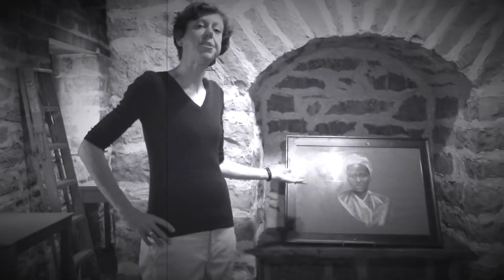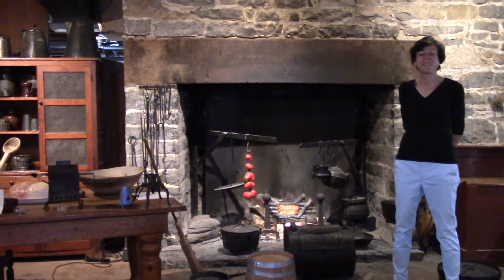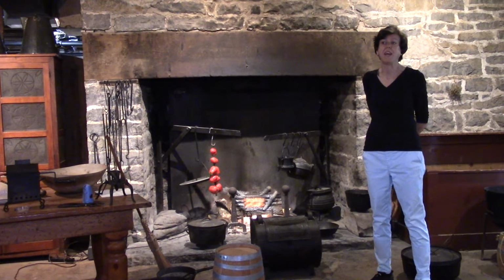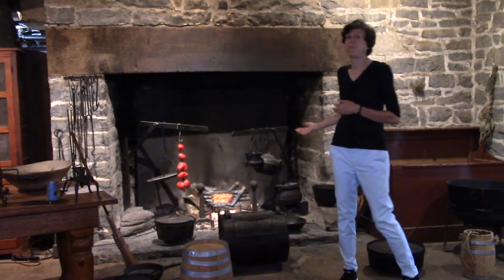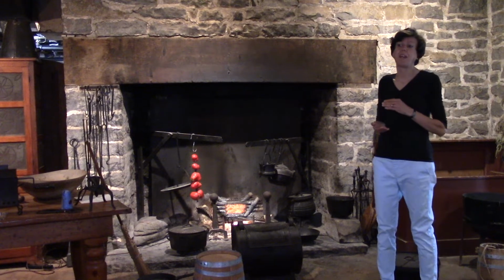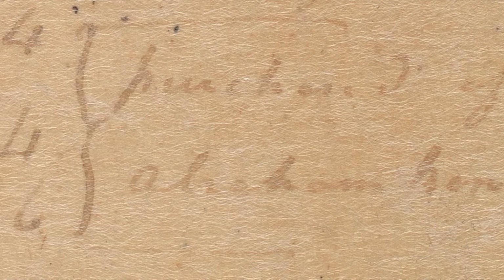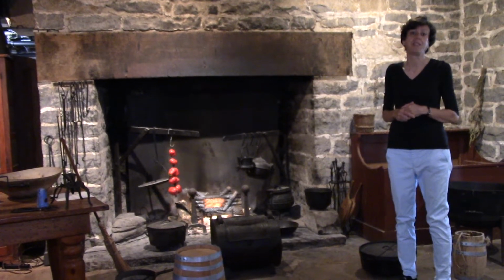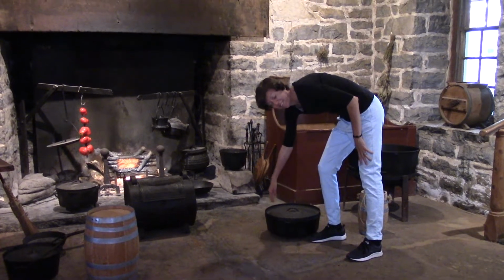Mr. Rogers Road Trip-Belle Grove Plantation (Episode 2)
Join Mr. Rogers as he hits the road to explore Belle Grove Plantation in Middletown, Virginia! Join in on the fun and make sure you leave a like on the video as well! Make sure to check out part one if you missed it!